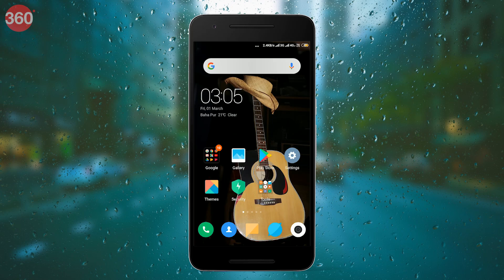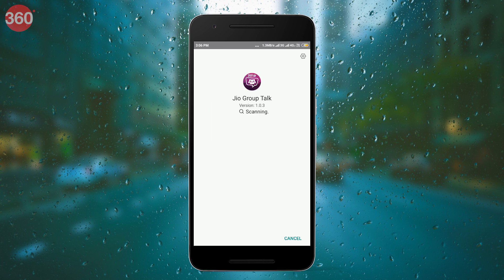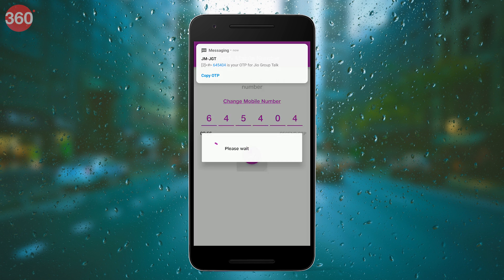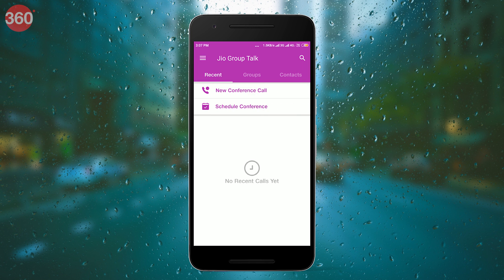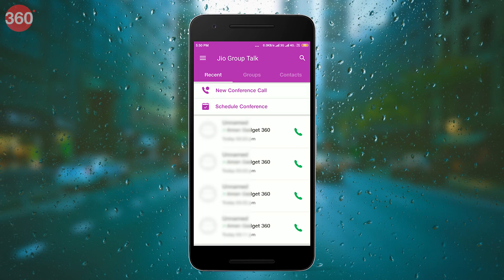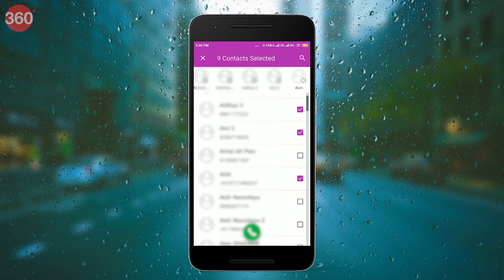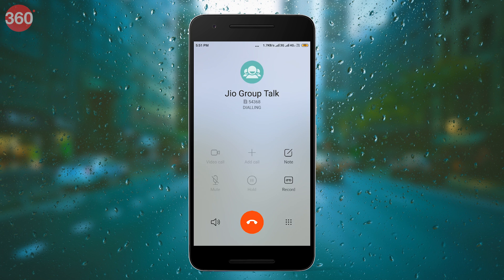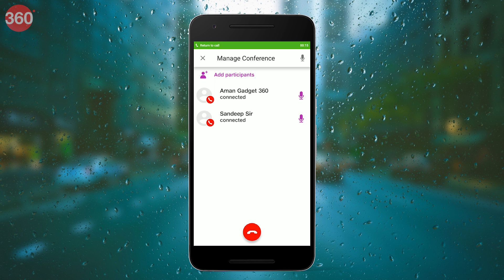Jio Group Talk: How to Make HD Conference Calls, Use Lecture Mode, and More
Reliance Jio has launched a new app called Jio Group Talk on the Google Play store that lets users make HD voice conference calls. So, without further a do, here’s our first look of Jio Group Talk.